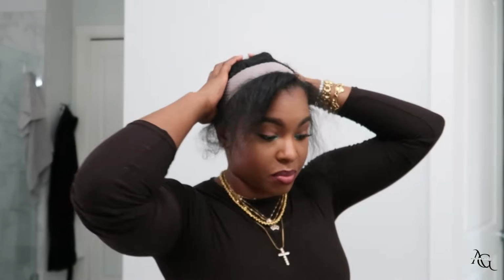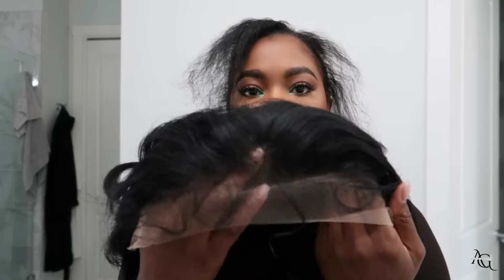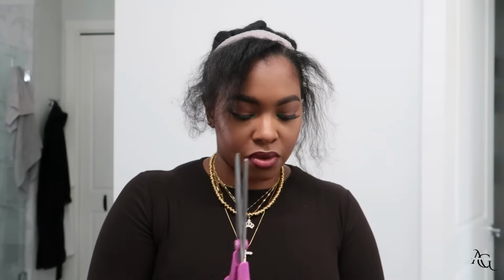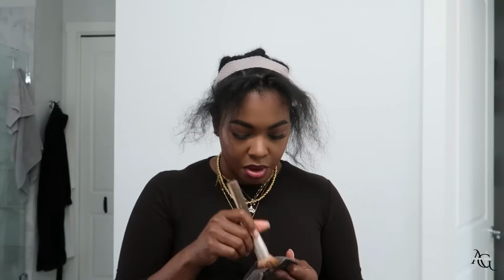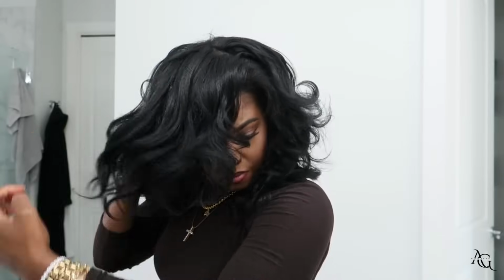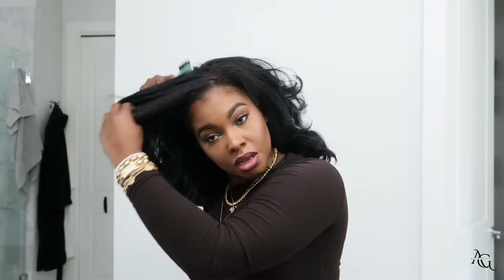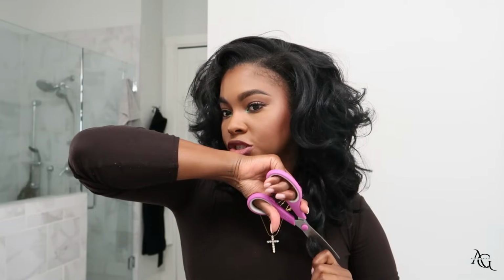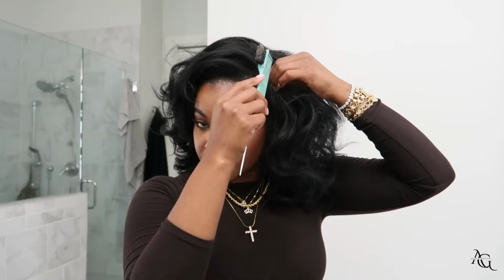Sew In, Blow Out, or a $38 wig that's SERVING! || Review, Tutorial + Maintenance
◾️◾️◾️◾️◾️◾️SHOPPING LINKS◾️◾️◾️◾️◾️◾️
Amazon Storefront